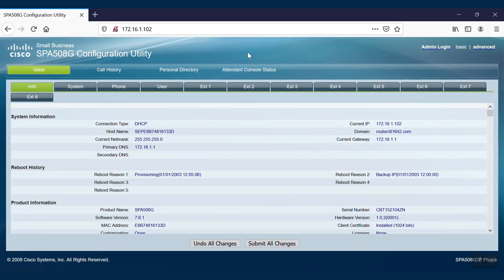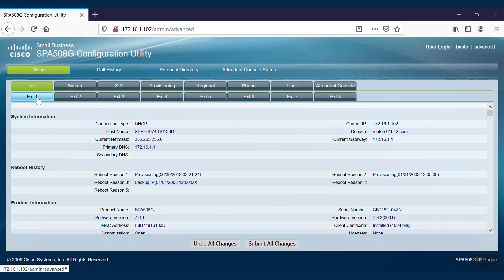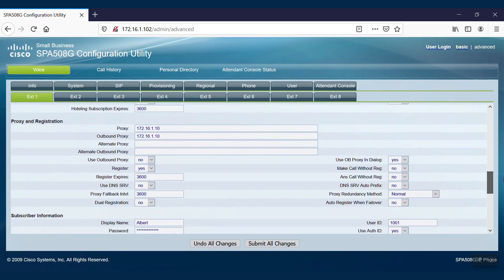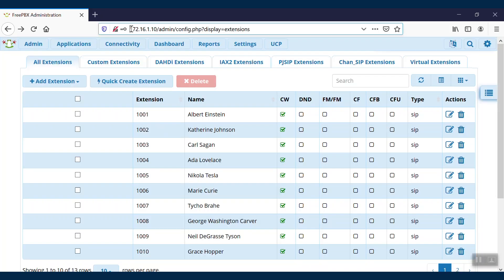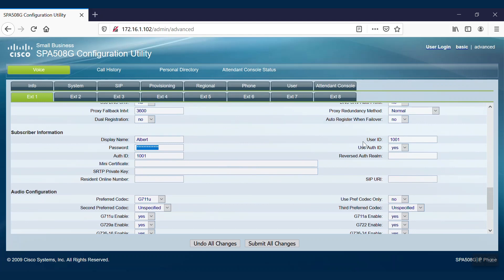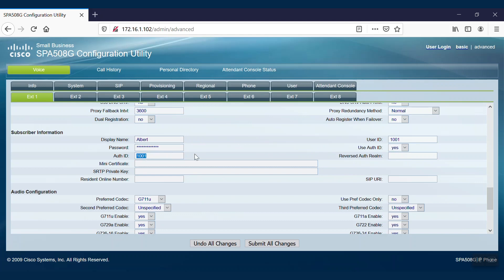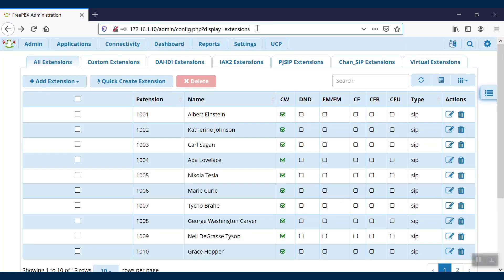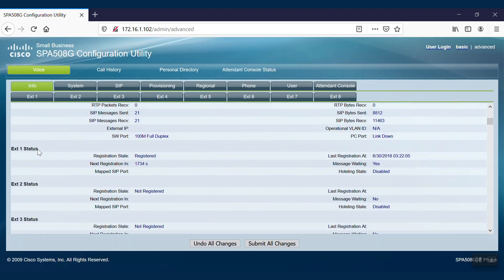Cisco Tech Talk: Optimize Cisco SPA Series IP Phones: Easy SIP Proxy & Registration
Looking to configure SIP proxy and registration settings on your Cisco SPA Series IP Phones? This step-by-step guide from Cisco Tech Talks makes it simple! Learn how to navigate the admin login, set proxy server details, configure subscriber information, and ensure successful registration. Perfect for IT professionals and network admins. Watch now to streamline your configuration process!